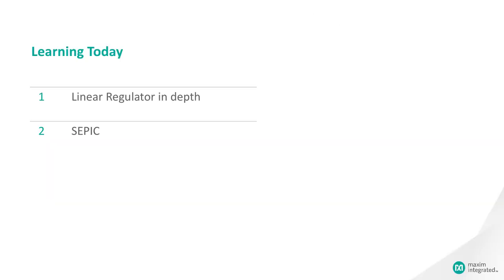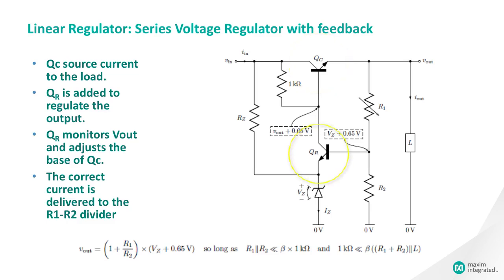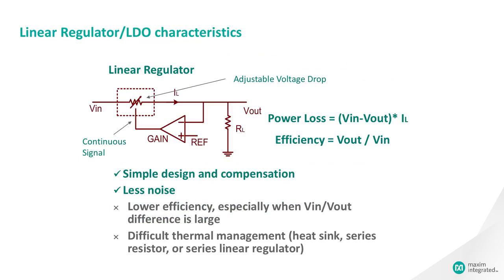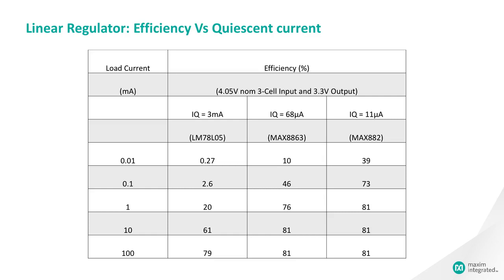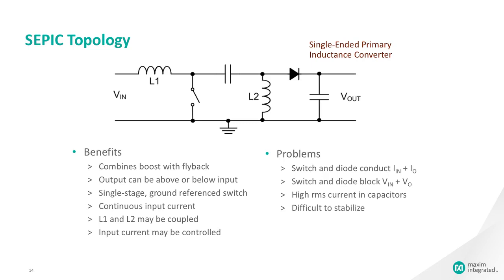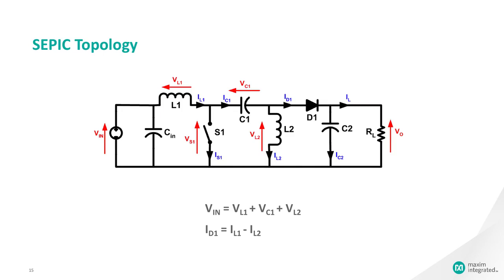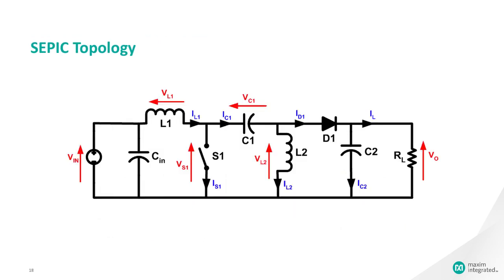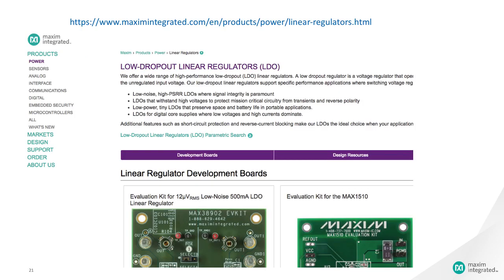Fundamentals of Linear Regulators: LDO to SEPIC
Learn the basics of linear regulators such as low-dropout (LDO) linear regulators and single-ended primary inductor converter (SEPIC) switch mode ICs, including their features, benefits, and topologies.

00:21 Linear Regulators
07:23 SEPIC Topology